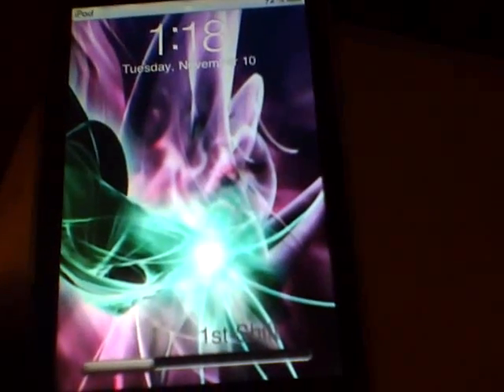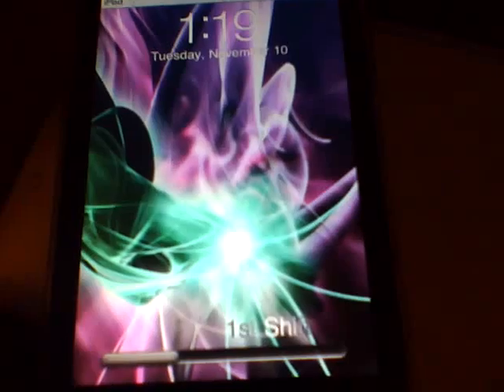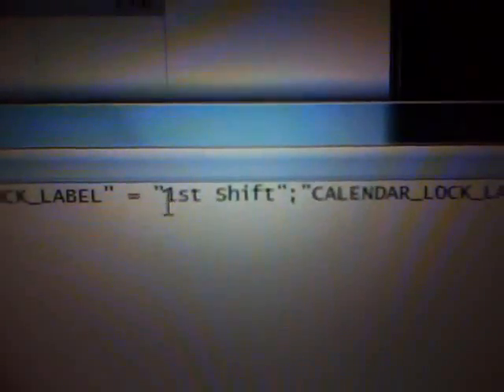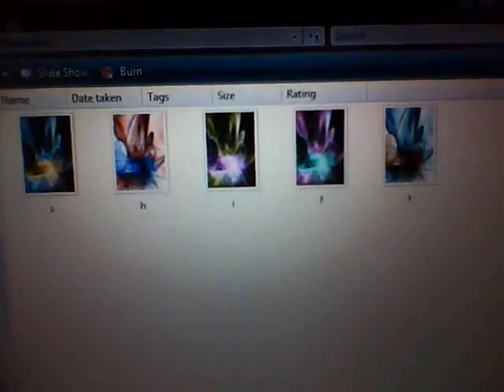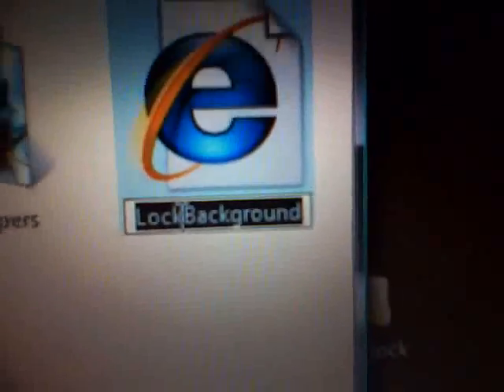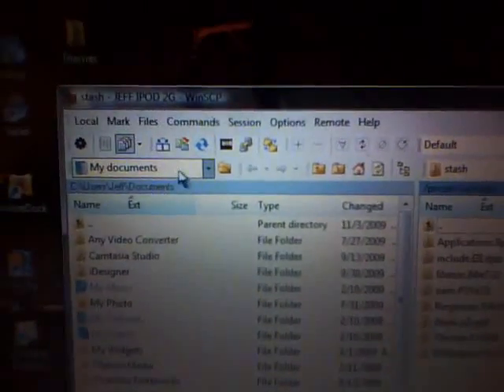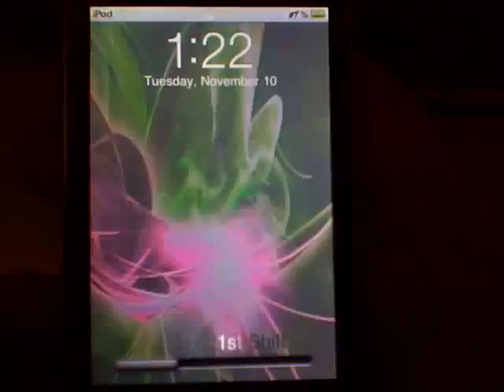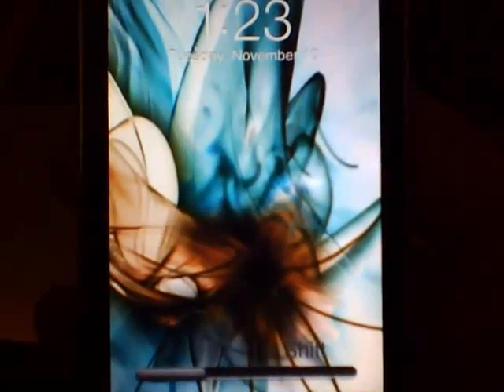Changing Lock Background/Wallpaper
This video will show how to change your LockBacground to five different images.

2.Next find images you like and rename name all five starting with the first one named s and follow to five images will be named like this 1 s  2 h 3 i 4 f  5 t

3.SSH and place into var / stash / themes

Twitter search 1stshift